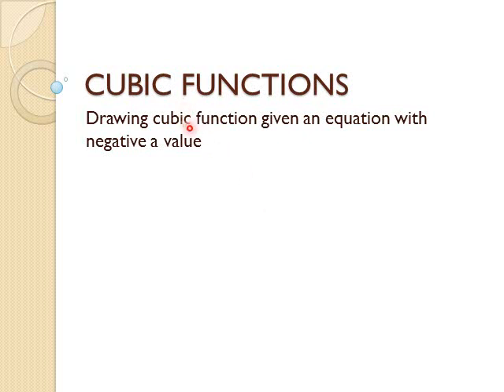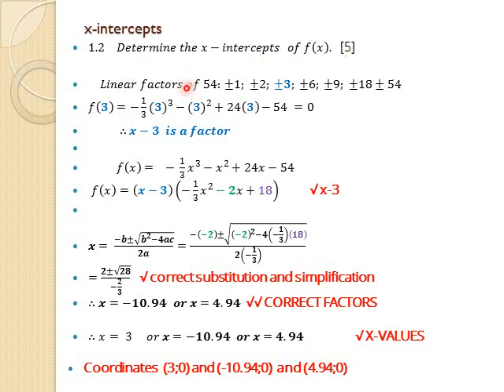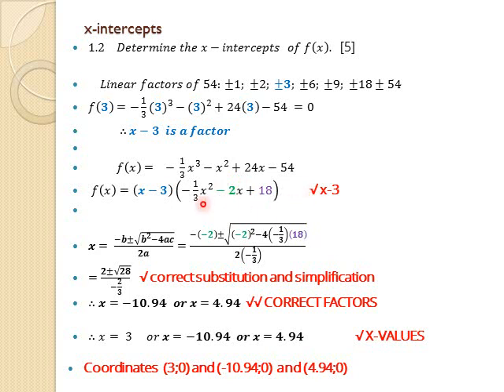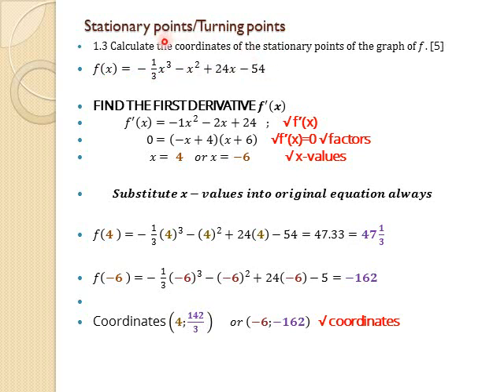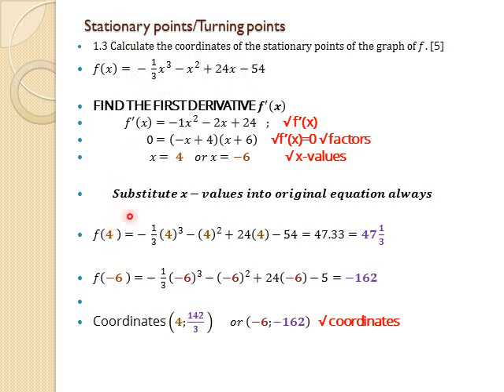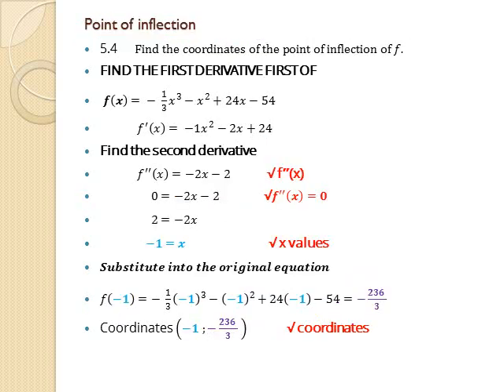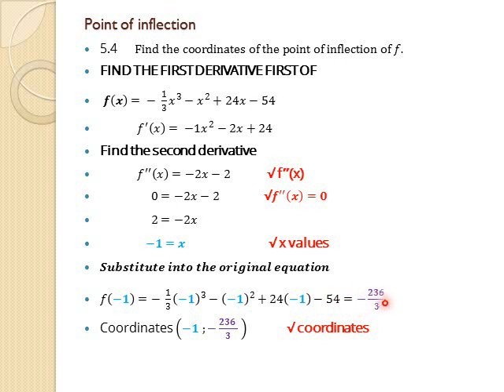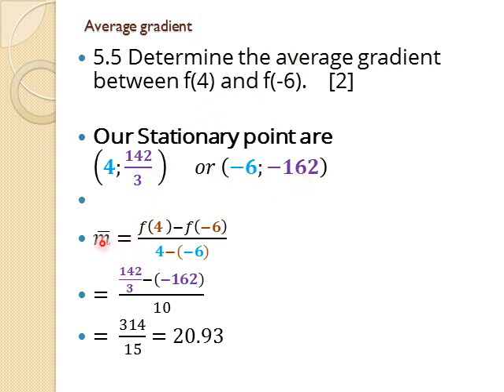8 6 Drawing Cubic Function given an equation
In this lesson you will learn how to find x and y-intercepts of a cubic function, how to find the stationary points and the point of inflection so as to successfully draw a cubic function